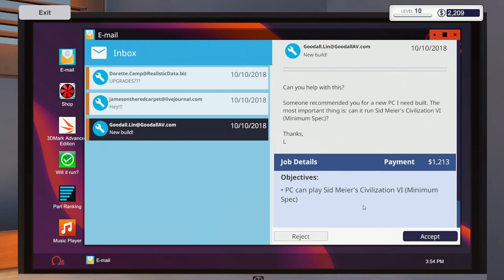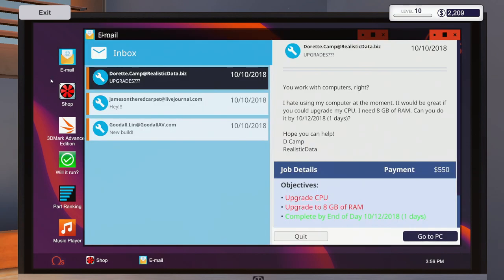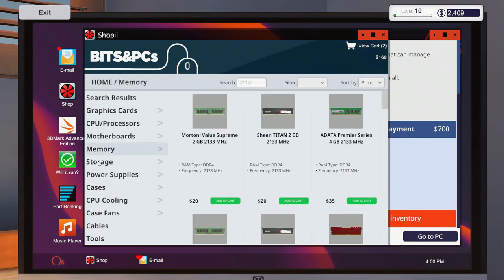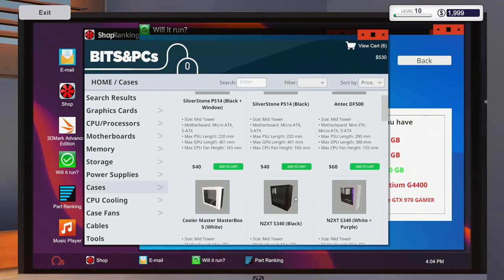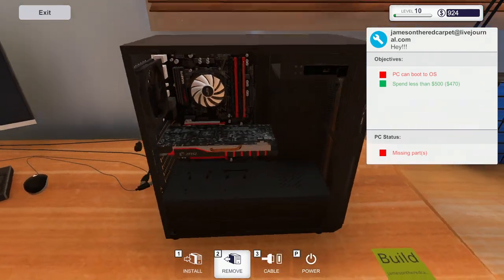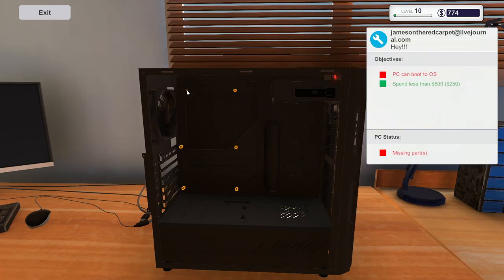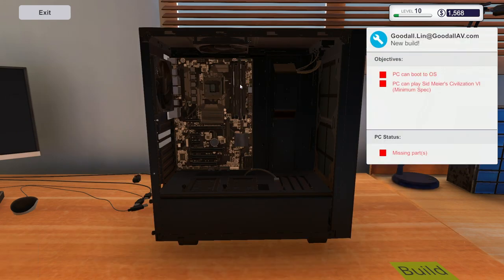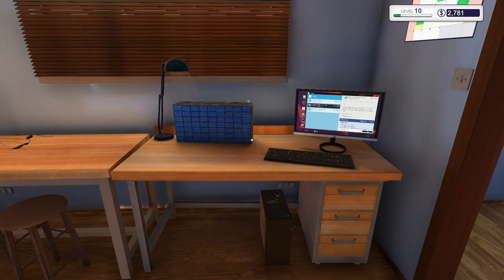Let's Play: PC Building Simulator - Ep. 25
In todays episode, we continue building PCs for customers on PC Building Simulator!